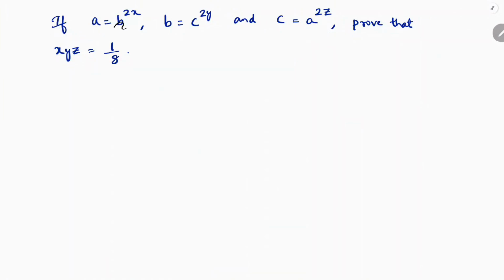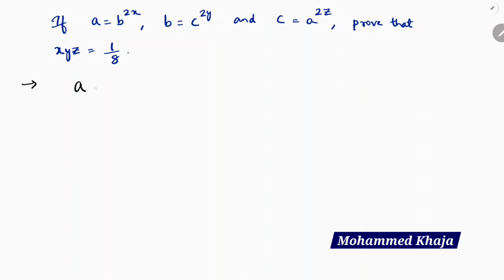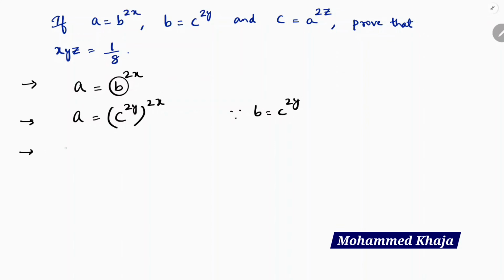If a = b²ˣ, b = c²ʸ, c = a²ᶻ → Prove xyz = 1/8 (Mind-Blowing Exponents Problem)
🔥 In this video, we solve an important exponents (indices) problem frequently asked in Class 10 Mathematics and SSC exams.

👉 Given:
a = b²ˣ, b = c²ʸ, c = a²ᶻ
We will prove that xyz = 1/8 step by step in a simple and easy-to-understand method.

💡 Learn a smart trick to handle cyclic exponent problems quickly and score full marks in exams!

📚 Topics Covered:
✔ Laws of Exponents
✔ Algebraic Manipulation

• SSC aspirants
• Anyone who wants to master exponents